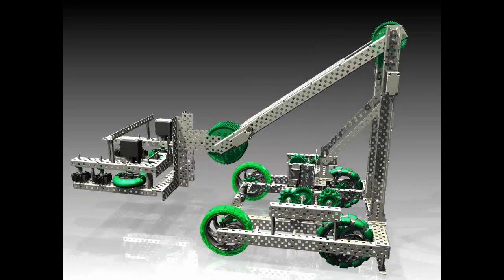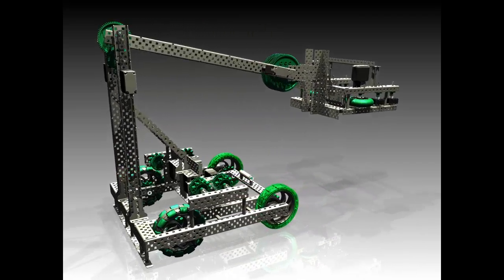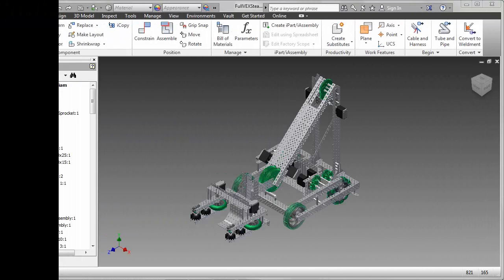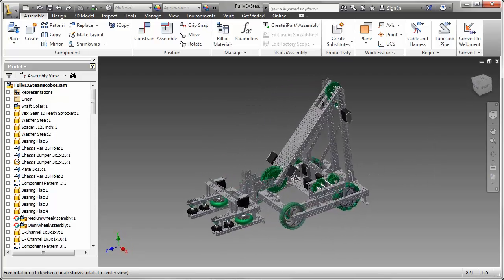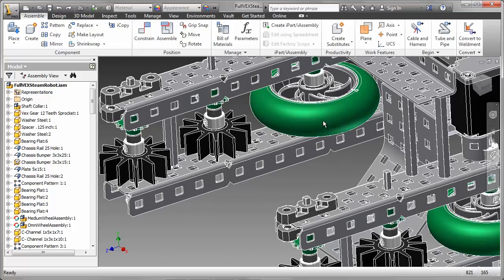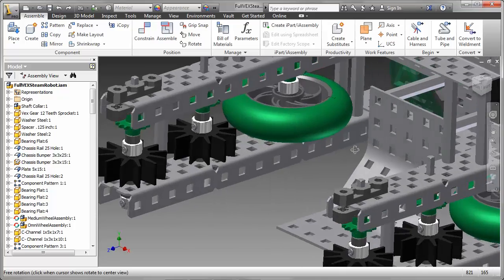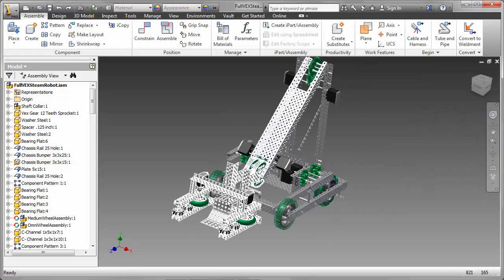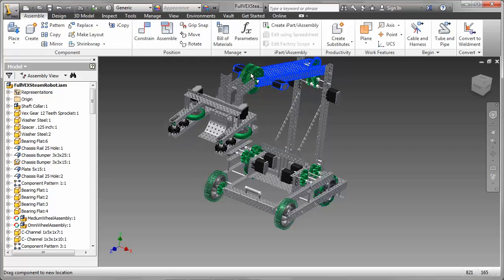VEX: Roller Claw Manipulator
VEX EDR Curriculum, Manipulators, Roller Claw Manipulator, Autodesk Inventor 2013.